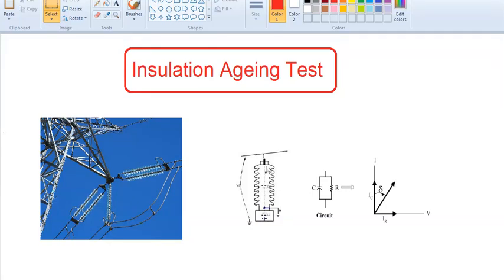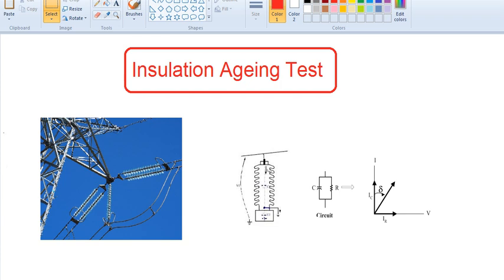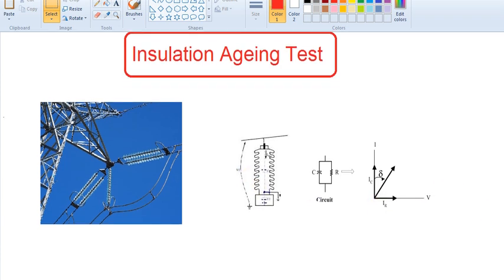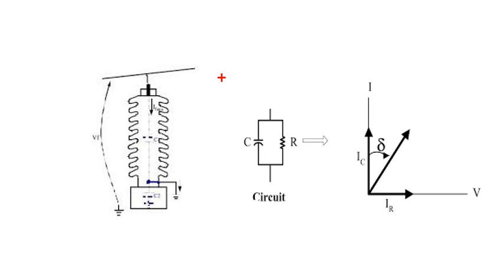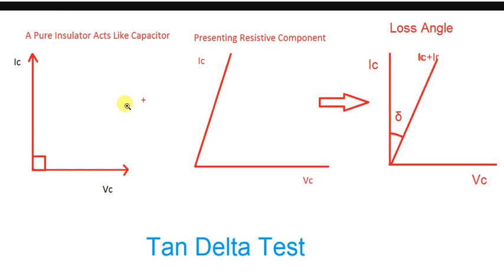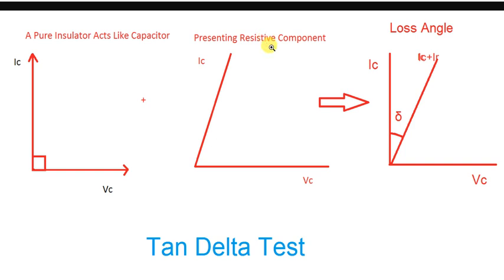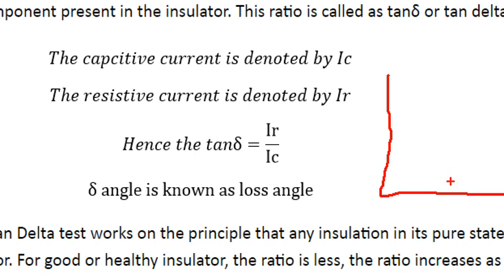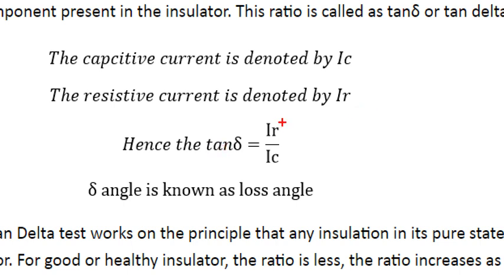Tan Delta Testing in Tamil Insulation Ageing Test Loss angle test Dissipation Power test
Tan delta (Tan δ, TD) testing, also called dissipation factor or loss angle, is used for measuring the degree of deterioration of shielded MV/HV cable insulation. The results reveal how contaminated, damaged, or water tree strewn the insulation has become.